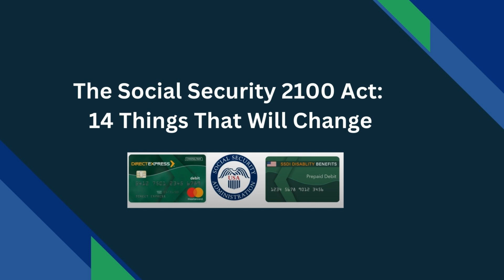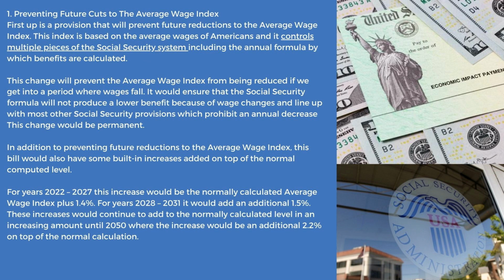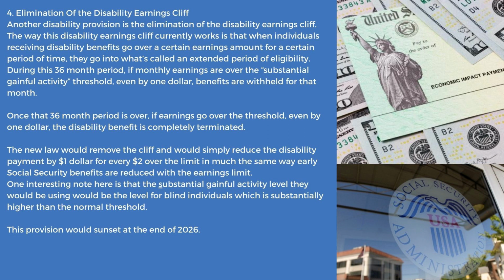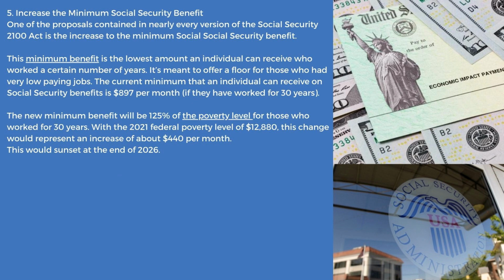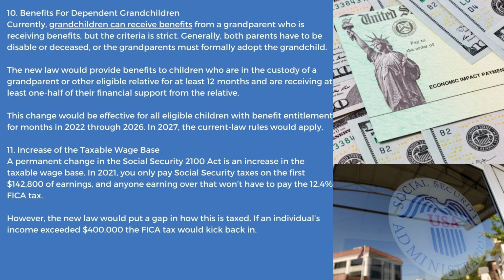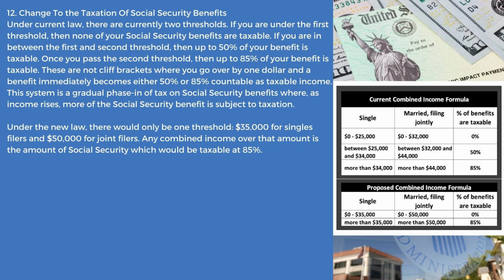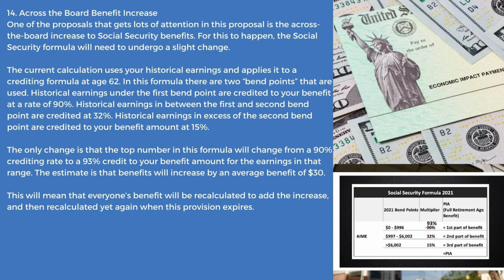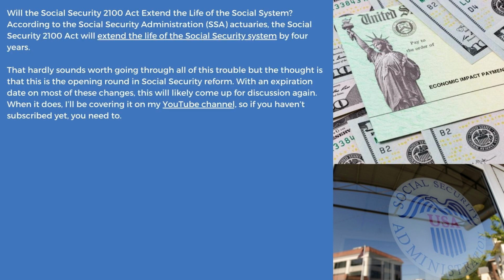Big News $485 Social Security Increase!New Bill SSI,SSDI SSA VA Low Income 2023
HELLO EVERYONE WELCOME TO CREDIT FINANCE ON TODAY'S BRING YOU AN UPDATE REGARDING Big News $485 Social Security Increase!New Bill SSI,SSDI SSA VA Low Income 2023 socialsecurity Big $7800 Raise In TWO Days(June 2023) For SSI & SSDI socialsecurity Disability,Low-Income snap Big $5200 Raise In June 2023 Checks For SSI,SSDI & Disability,VA Update socialsecurity ssi $1400 Check For SSI & SSDI,Social Security,Disability,VA,RRB Recipients 2023 Update socialsecurityPEBT 2023 APRIL-MAY: 18 STATES APPROVED EBT FOOD STAMPS & P EBT 3.0 RELOAD DATES, CALIFORNIA,TEXAS..NEW 2023 P-EBT UPDATE (MAY/JUNE): 28 STATES APPROVED!!! + 3 NEW STATES ADDED & PAYOUT DATESNEW 2023 P-EBT UPDATE (APRIL): CHECK YOUR CARDS NEW YORK!!! New States Added & $120 Summer P-EBTBILL PASSED LAST NIGHT! Major Changes are coming to Medicaid, SNAP, EBTEXTRA SNAP Benefits Announcement 2023 | Big Food Stamps Update | D-SNAP + EBT & much more...8 SURPRISING THINGS YOU CAN BUY WITH YOUR FOOD STAMPS IN 2023!!$1500 EBT Snap Food Stamps Raise Increase Is Approved| P- EBT 2023 Update snap foodstampsNEW 2023 SNAP UPDATE (APRIL/MAY/JUNE): $500 CHECKS, D-SNAP in California, $250 Rebates and More!!!New 2023 Snap Food Stamps Increase(1,361) April May|New States Approved EBT Snap Benefits#foodstampsNEW 2023 P-EBT UPDATE (MAY): 32 STATES APPROVED, SUMMER 2023 P-EBT and EXTRA SNAP BENEFITS UPDATE$1400 Extra Snap Benefits Announcement 2023|Big Foodstamps Update - D Snap + EBTNEW 2023 SNAP UPDATE (JUNE): $1000 REBATES FOR LOW INCOME, NEW SNAP INCREASE UPDATE & Summer P-EBTNew $6000 Raise In June 2023 For SSI,SSDI,Seniors,Disability,Low Income socialsecurity ssi1800$ Raise In Snap EBT Food Stamps For Low Income Recipients 2023 Update foodstamps ebt Thanks for Watching.

COVER TOPICS:-